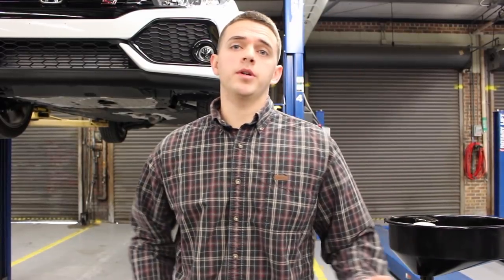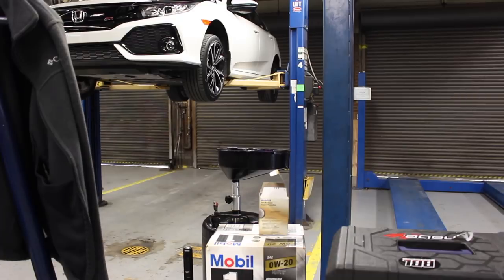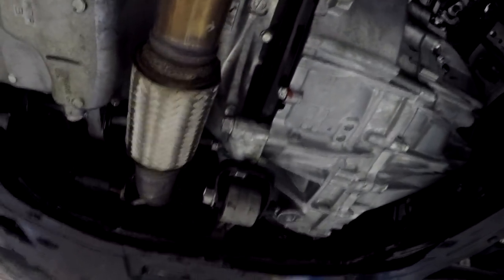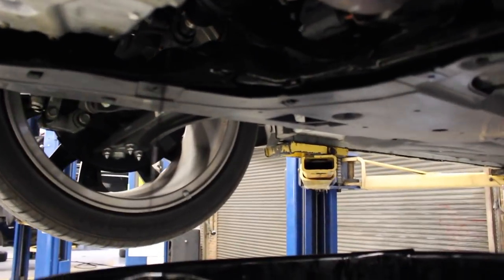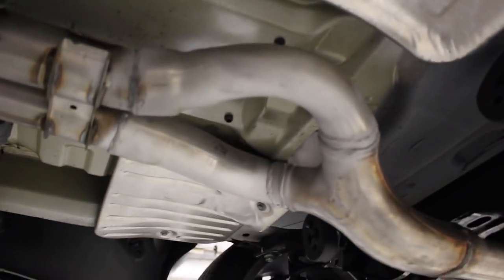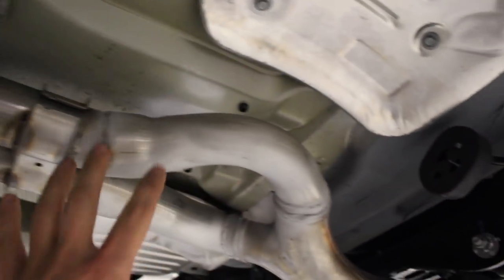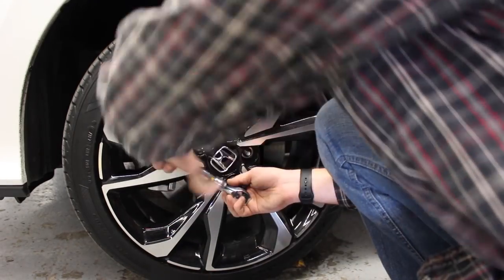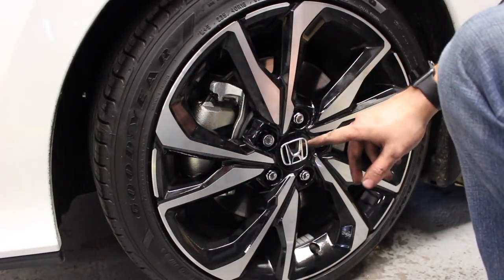How To Change Your Oil And Save Money **10th Gen Honda Civic**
In todays video I share with you all how to change the oil and rotate your tires on your 10th Gen Honda Civic. The 1.5L engine take 3.7q including the oil filter. This is located on page 148 in the owner's manual. THANK you Anthony for this information cause the dealership never called me back... I hope this video inspires you to change your own oil and save some money! Its super easy and simple.